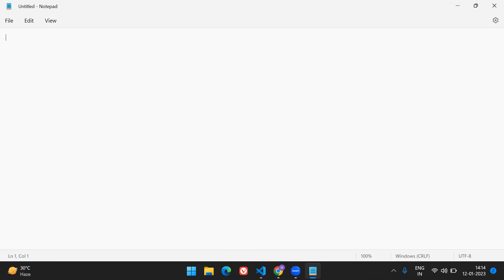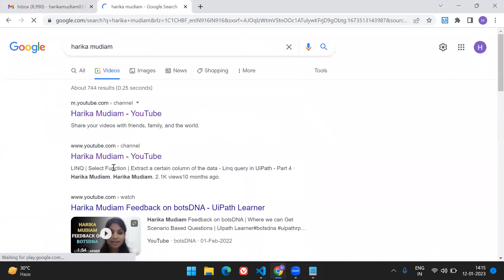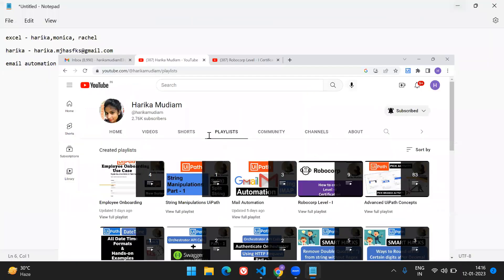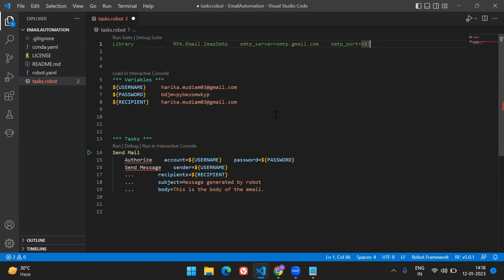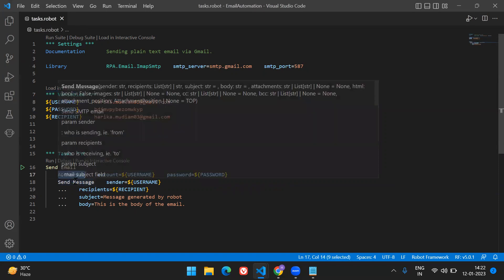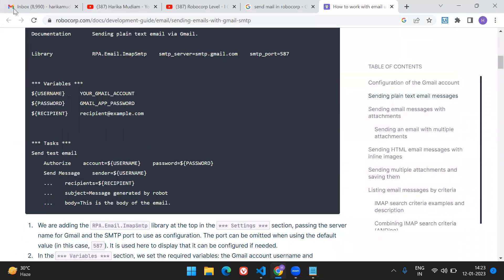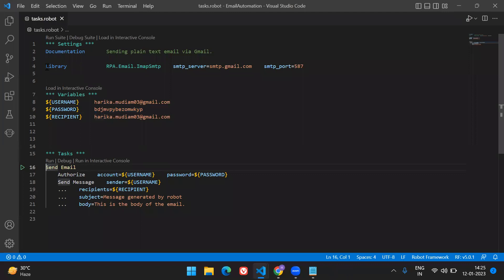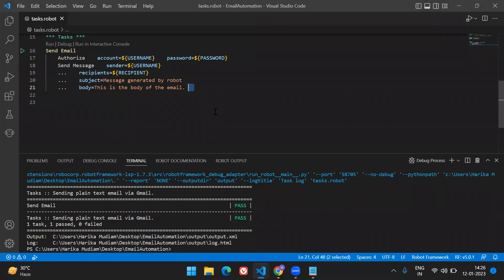Send Mail using Robocorp - Part 1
Send Mail
Set App Password for Gmail